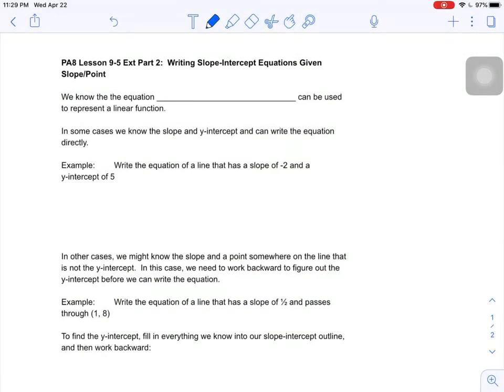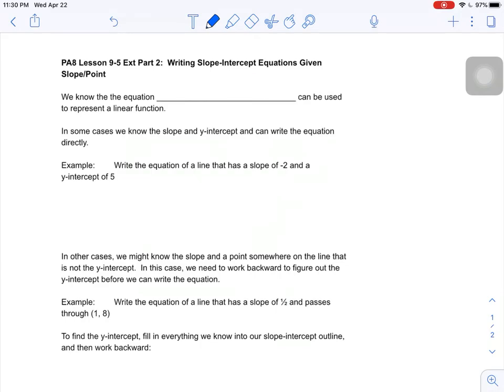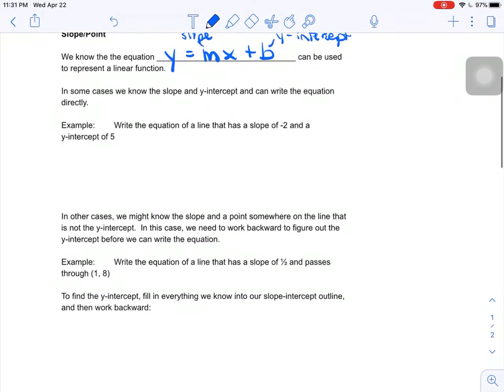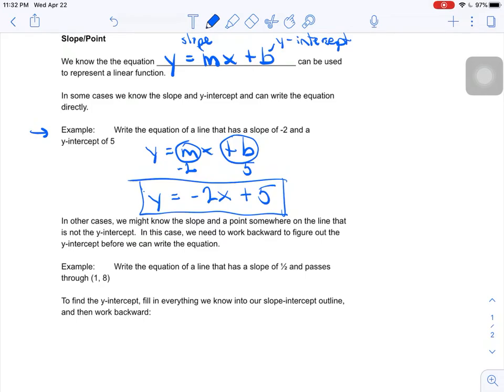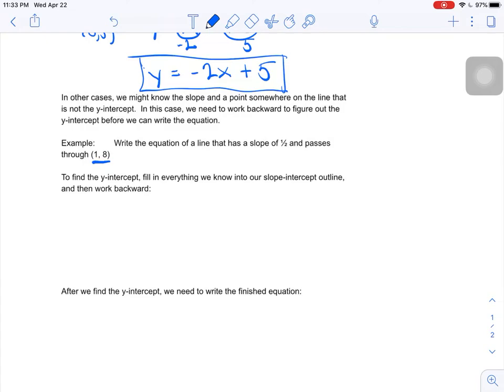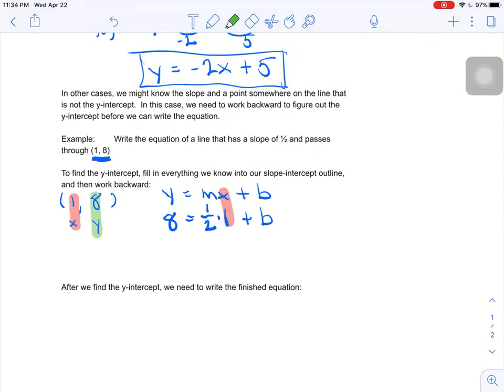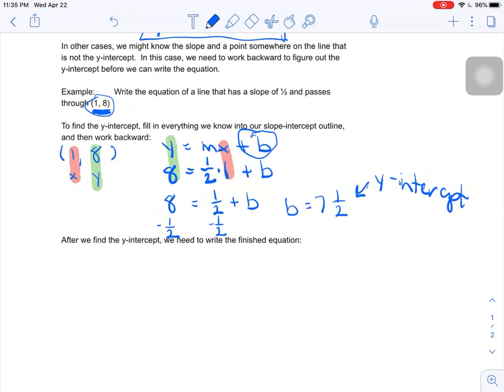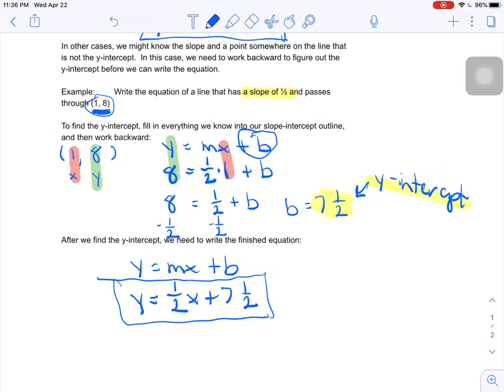PA8 Lesson 9-5 Ext Part 2